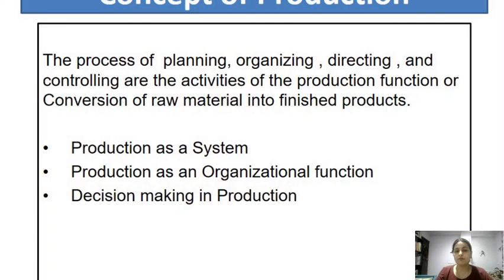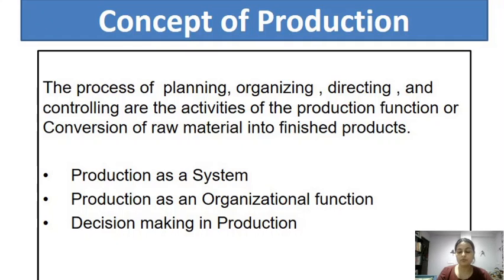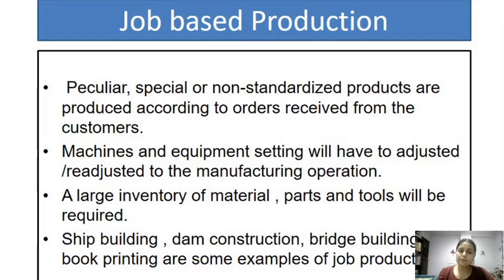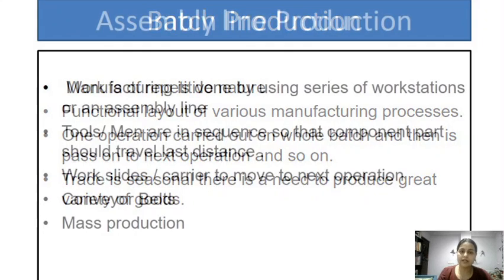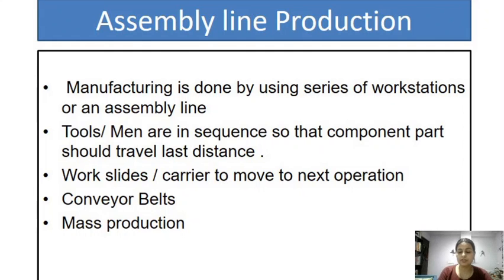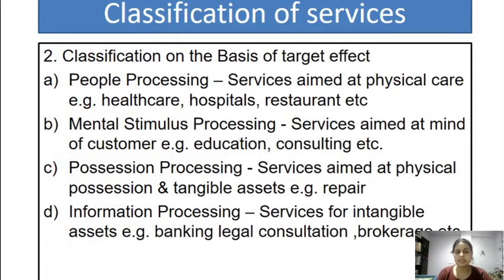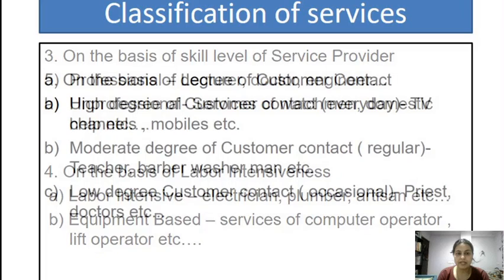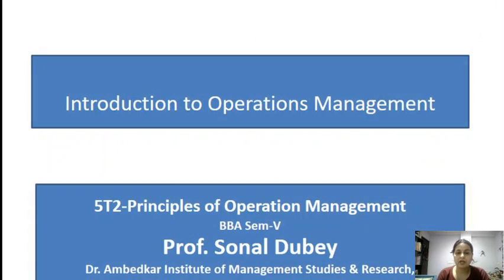Principles of Operation Management-Video-2 SDubey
Types of production and Services